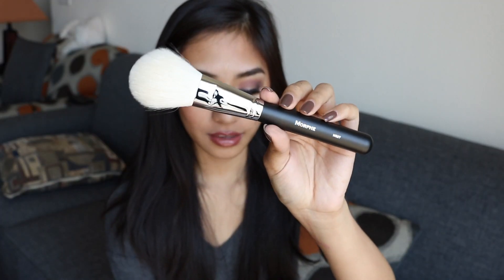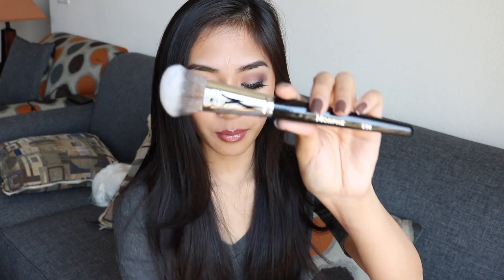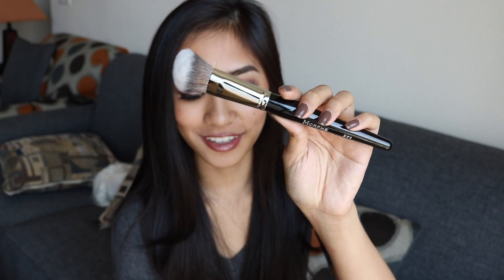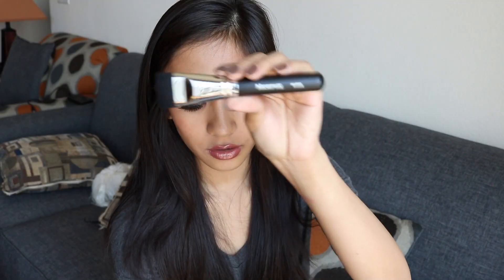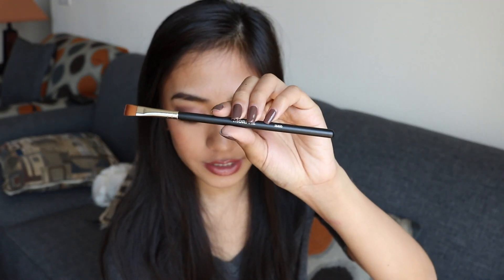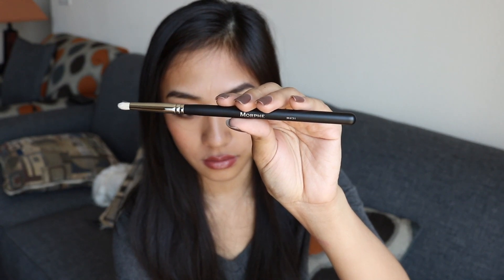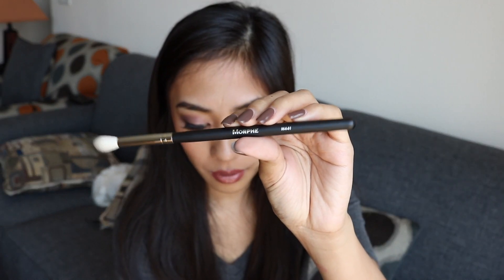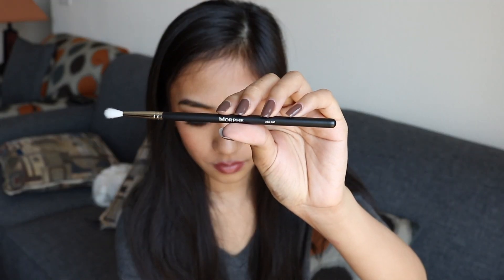MORPHE BRUSH HAUL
***OPEN FOR FREE COOKIES (& LINKS)***

Ha... No cookies for you..

Seriously though... Here is a haul showing you all the brushes I ordered from morphe! I hope you enjoy!

Instagram- @thebestfilipino & jessica__q (two underscores)
Phhhoto- @jessicaquinagoran

A: iMovie

A: 15

A: I’m a freshman in high school (9th grade).

I really had fun filming this makeup brushes haul video. I hope you enjoyed this makeup brushes haul video. I will make more makeup brushes haul videos.

If you read this, you get cookies. Congrats. 🍪🍪🍪